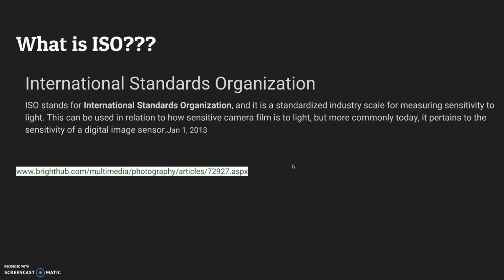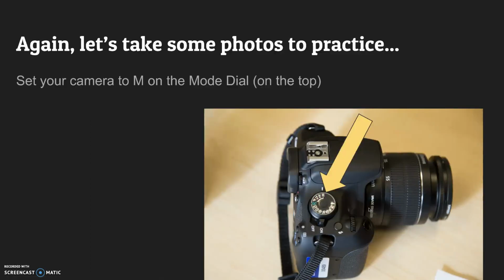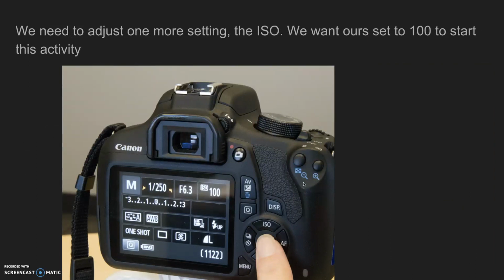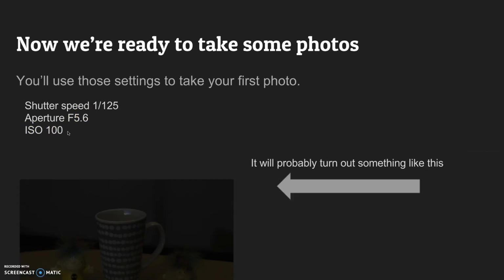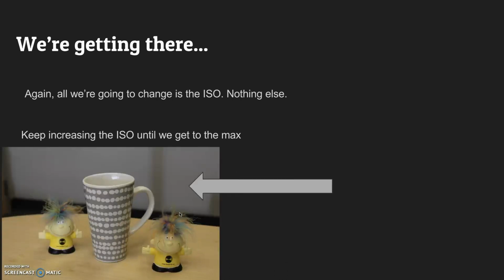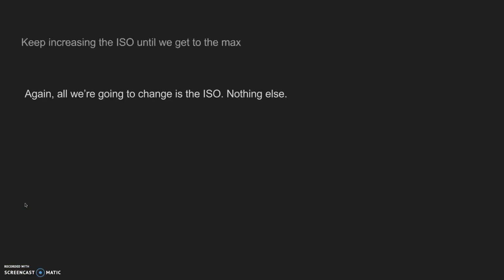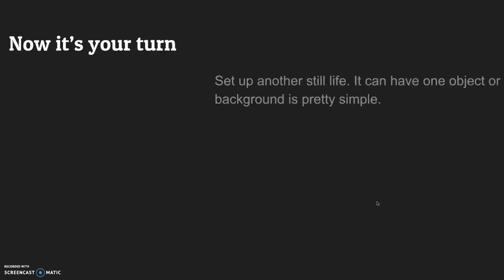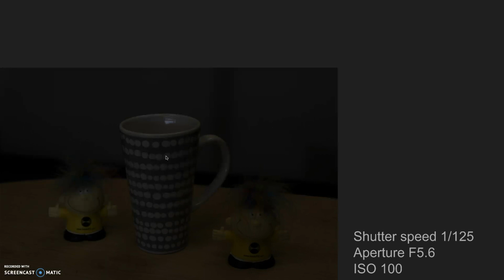ISO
In this video I cover how to change your camera settings and execute our ISO activity